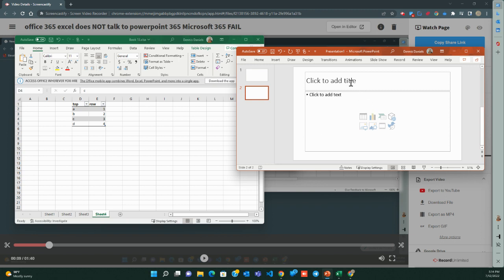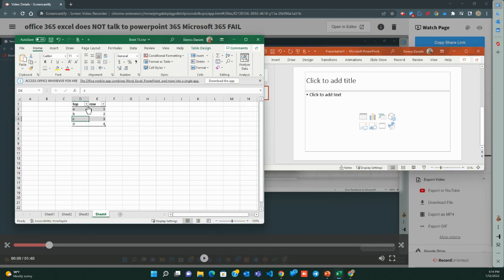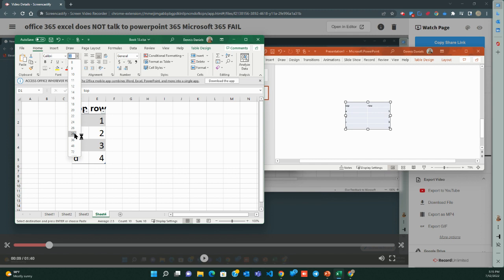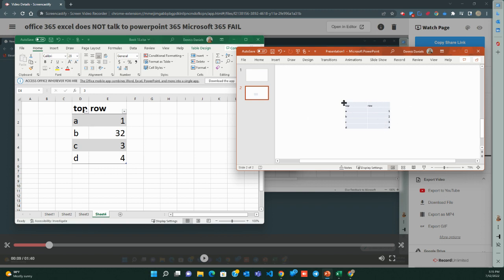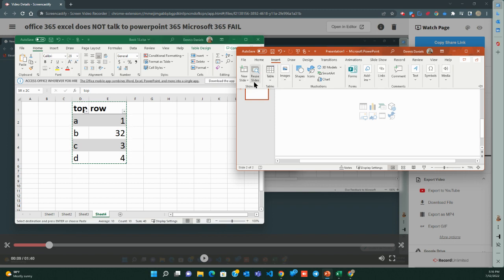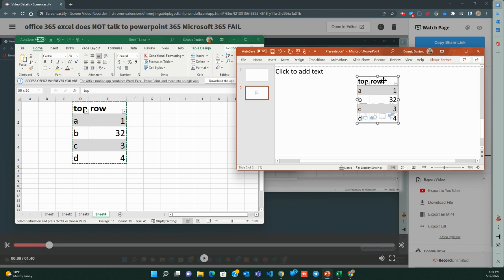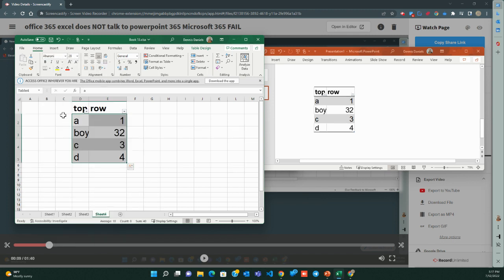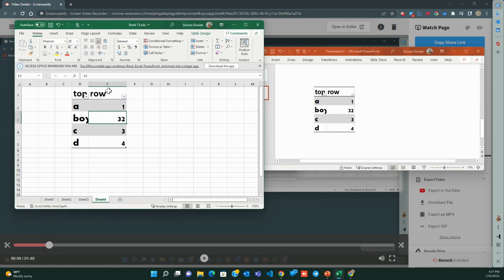installed excel can share data in real time to powerpoint